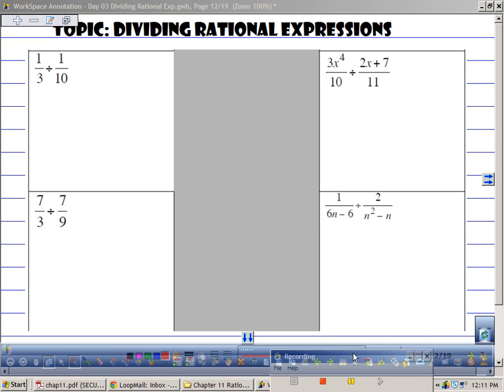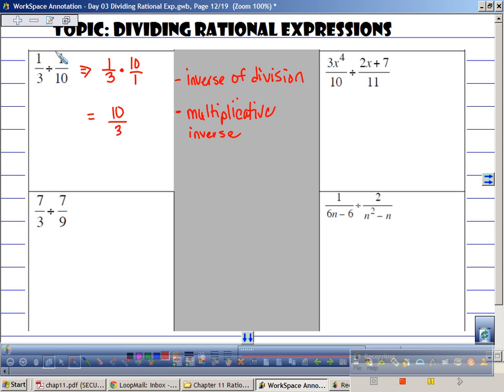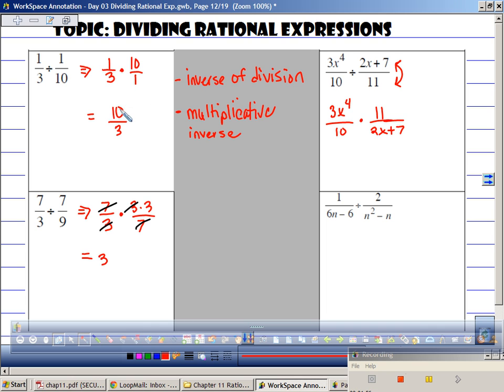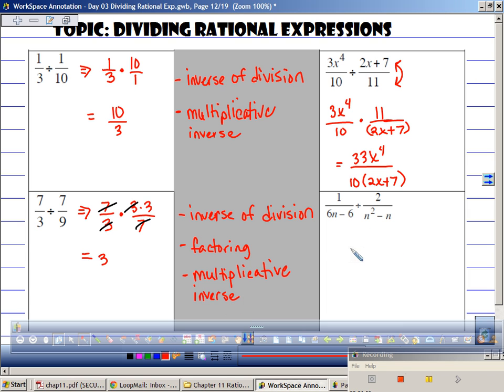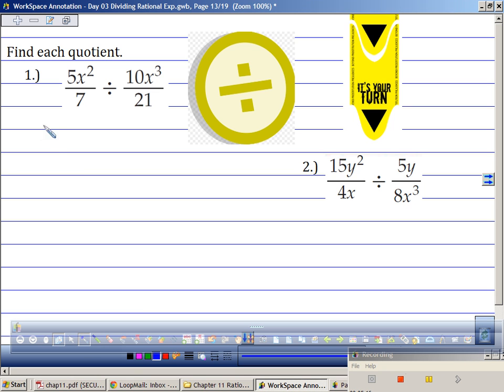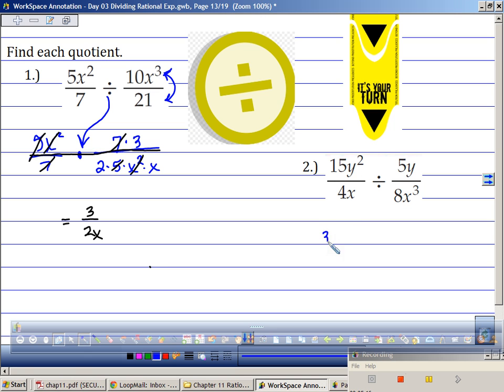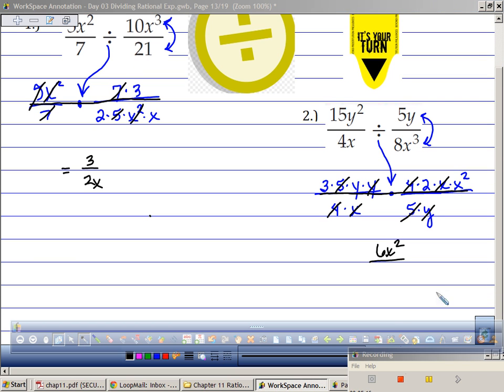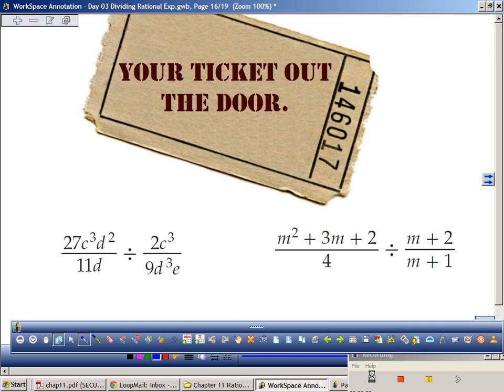11-4 Dividing Rational Expressions